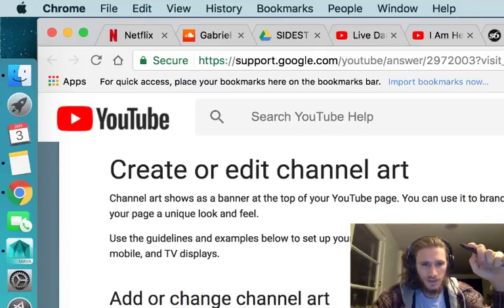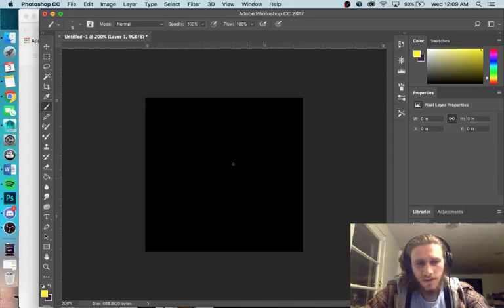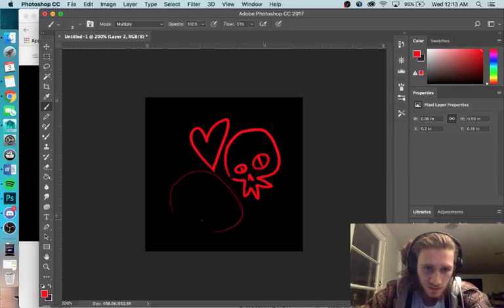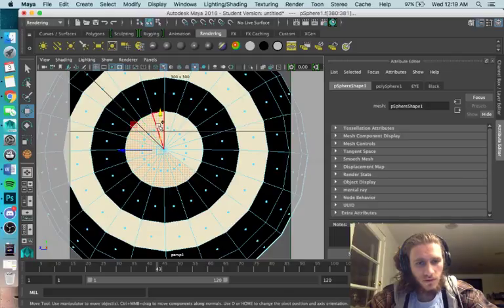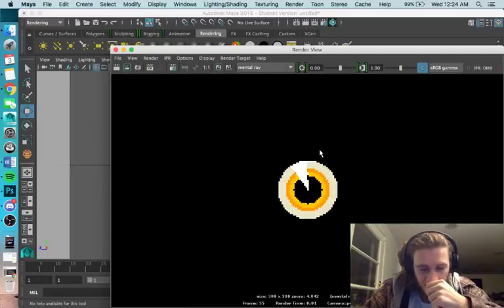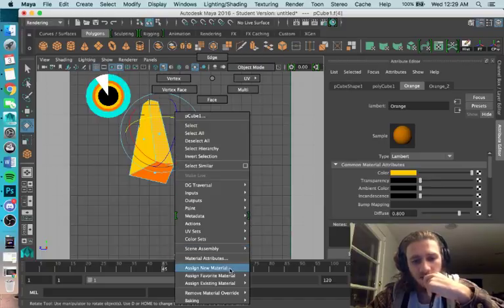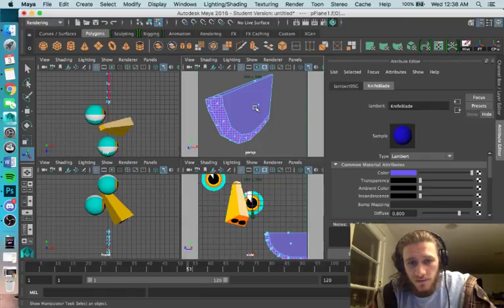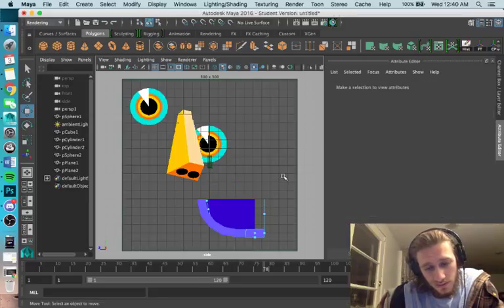The Nick Dahill Show Ep.2 (Youtube Banner)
In this episode we figure out how to use youtube LIVE, how to make artwork for a youtube page, and I show a bit of my process for modeling in maya. I touch upon the topic of grading artwork and my thoughts on access to technology when making art.